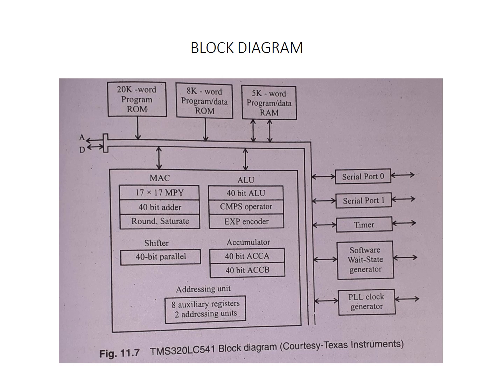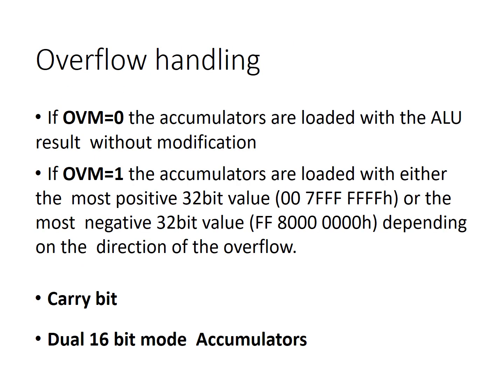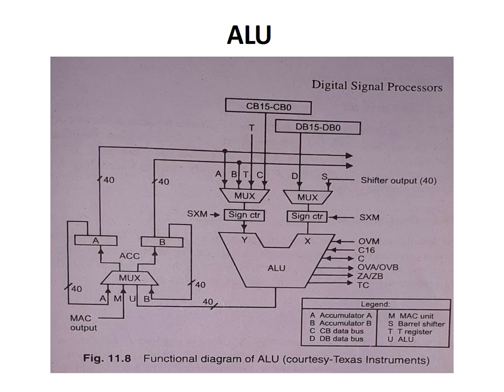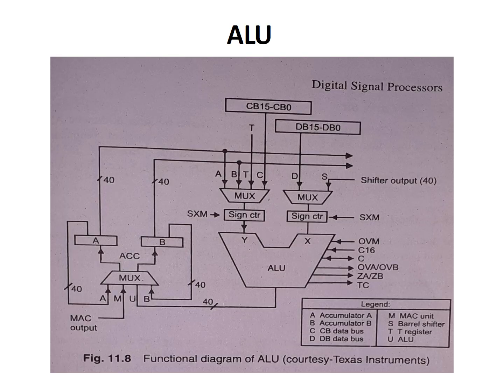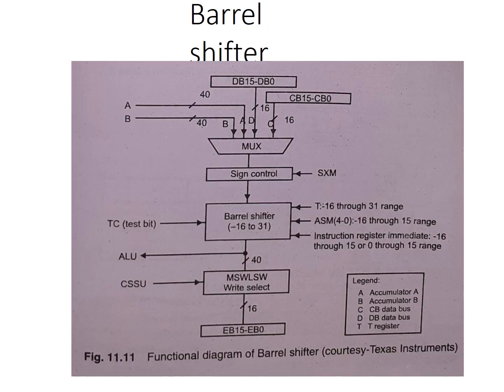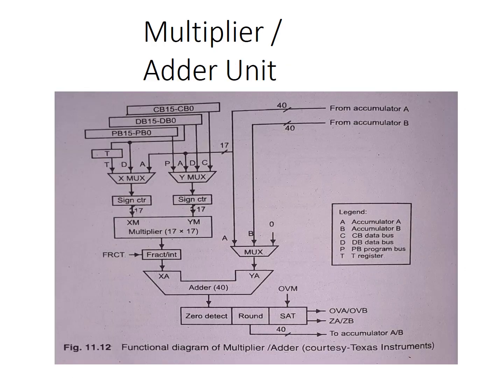DSP SYSTEM ARCHIETECTURE